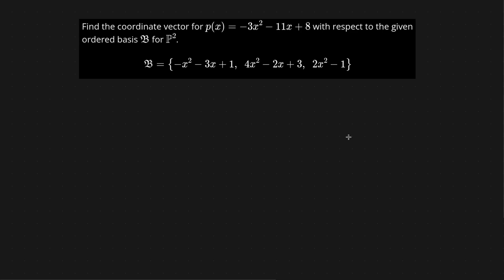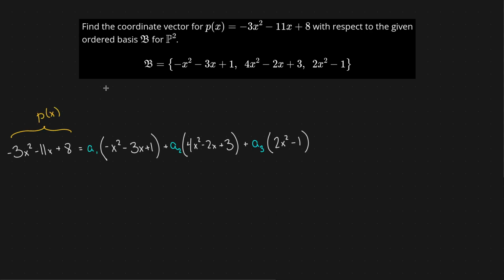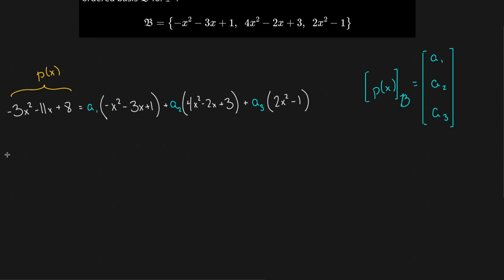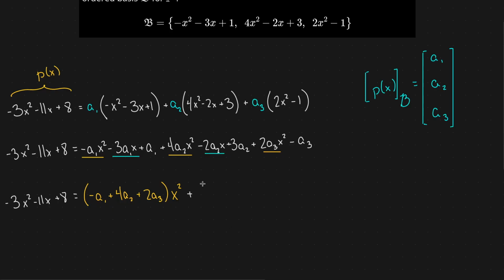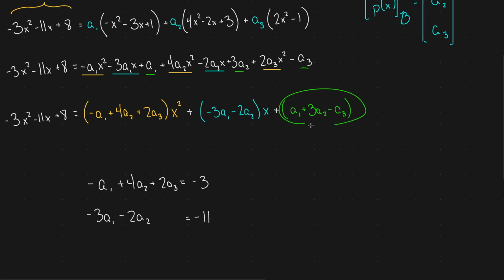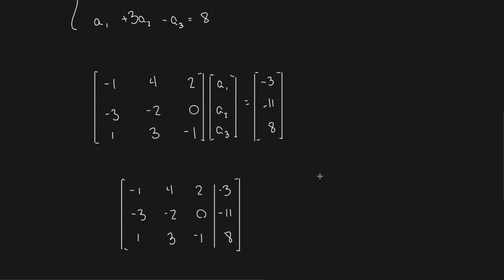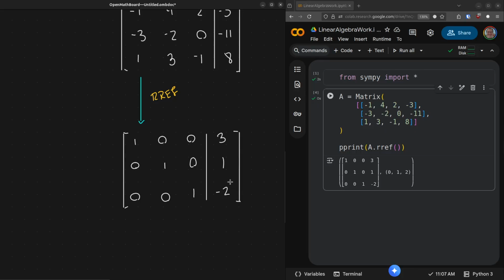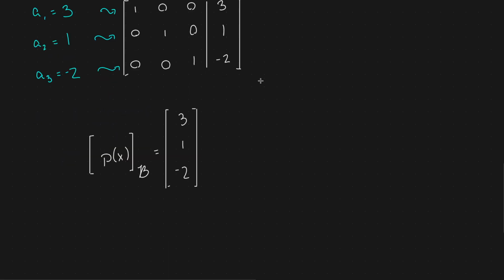10.2 Coordinate Vectors